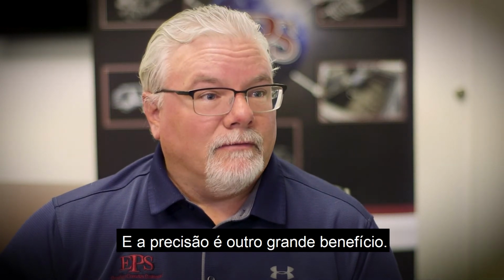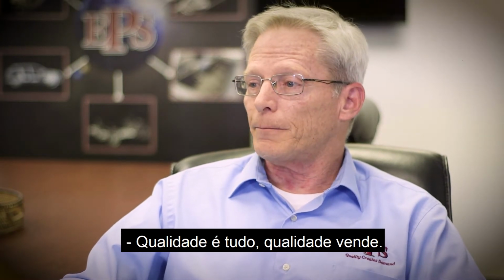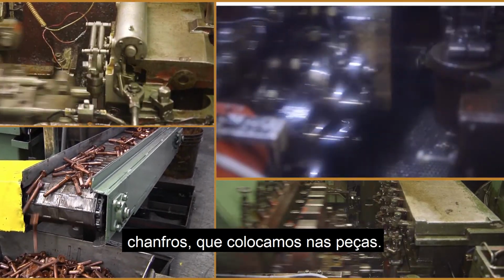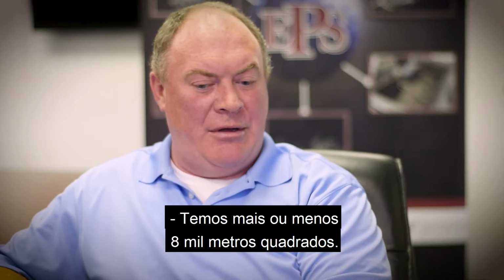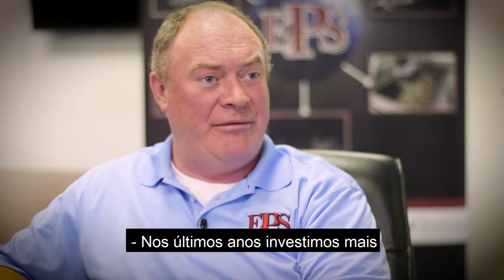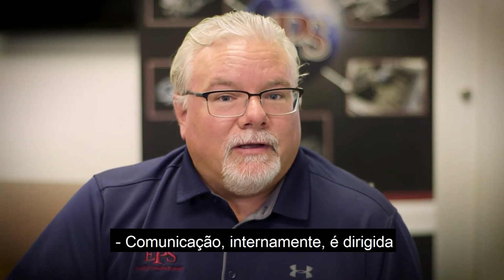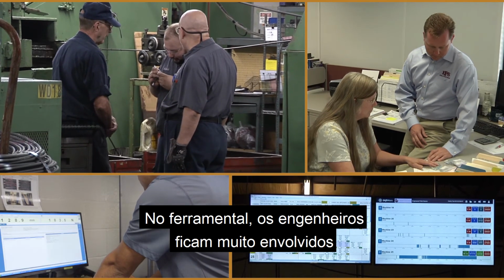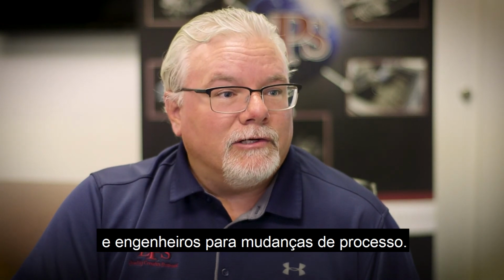Engineered Parts Sourcing (Portuguese)